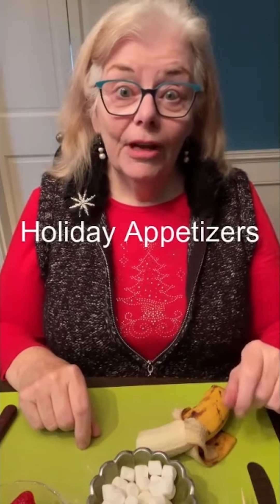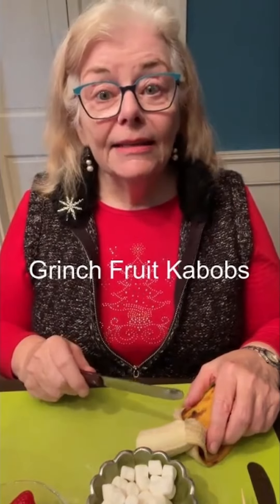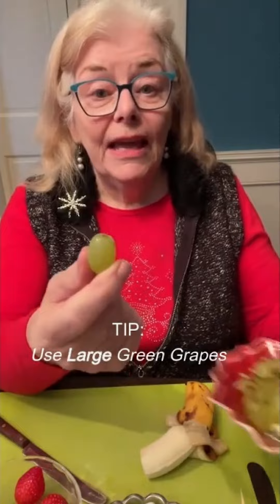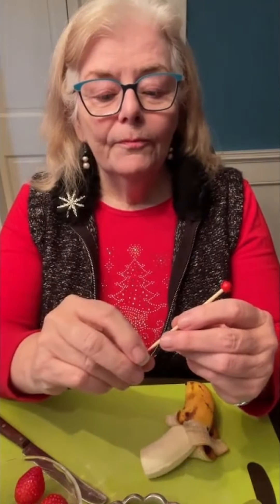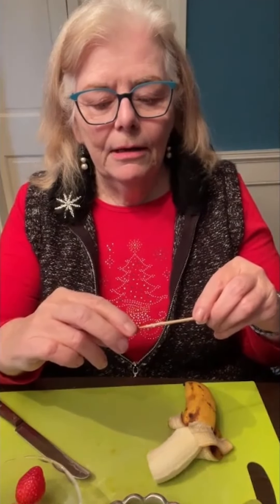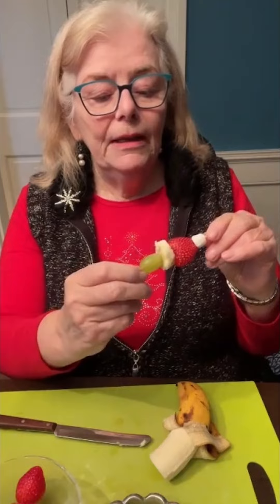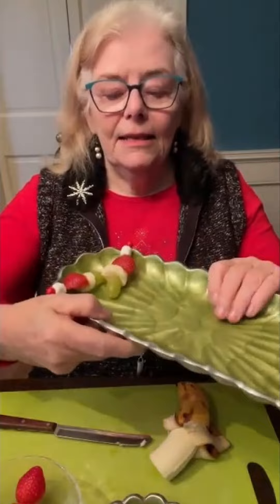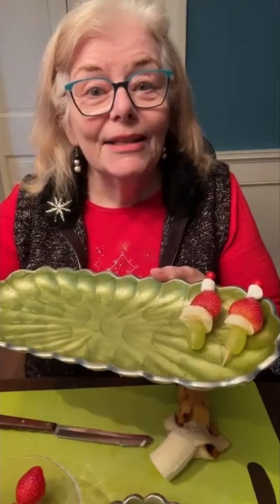❄ Holiday Video Challenge - Marty Switzer Merriam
Looking for a fun activity for the 👧 kids that will keep them busy while you work in the kitchen?

Our student Marty Switzer Merriam has you covered! For our 🎅 Holiday Video Challenge, she created a video teaching us how to make 🍓🍌🍇Grinch Fruit Kabobs.

It's really 🤩 engaging since she showed the step-by-step process and she did this in her own kitchen while using actual fruits and utensils. Watch the video!

Learn more about the premier video training school for real estate agents ➡️

🚨🚨START HERE IF YOU WANT FREE STUFF FROM US🚨🚨

Video is the closest form of communication we have to in-person, face-to-face communication. The biggest difference being, unlike speaking to people in-person, video over the internet is infinitely scalable. You can build relationships with thousands more people by just knowing how to strategically use video in your business. At Business Video School, we teach you how to do just that. 💪